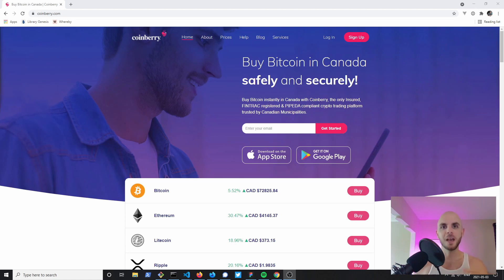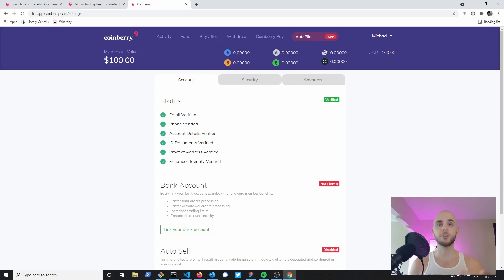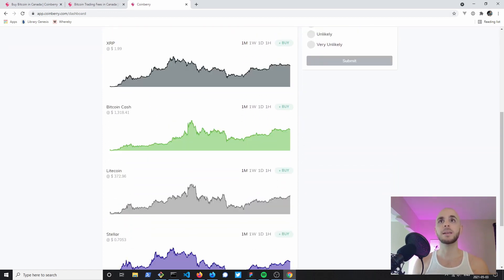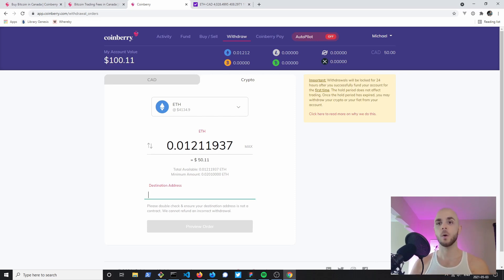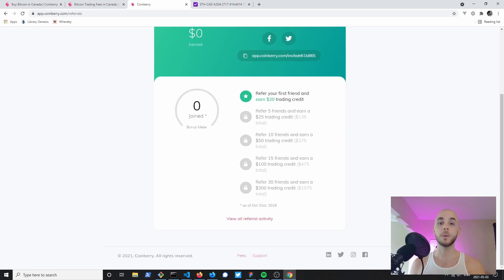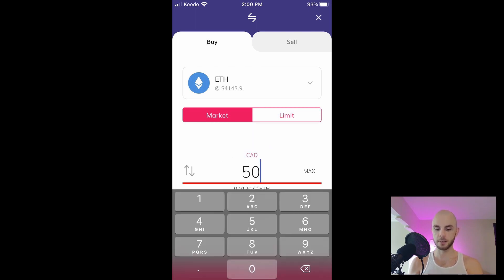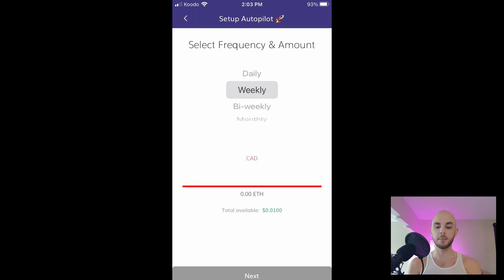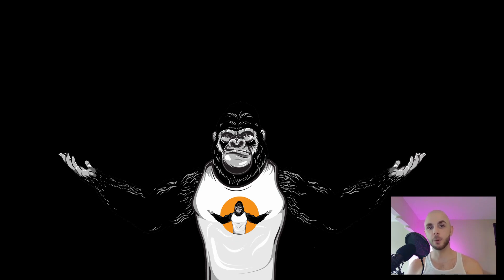How to use Coinberry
**Timestamps**
00:00 Intro
00:15 Coinberry overview
01:25 Sign up overview
02:40 Fund account (Desktop)
03:05 Receive crypto
03:32 Activity page
03:44 Buying crypto
04:46 Withdraw
05:51 Coinberry Pay
06:10 Autopilot
06:55 Referral $1075 Bonus
07:30 Mobile app
07:50 Fund account
08:37 Buying crypto
09:34 Withdraw
10:30 Autopilot
11:11 Price Alert
11:45 Referral $1075 Bonus
12:20 Outro